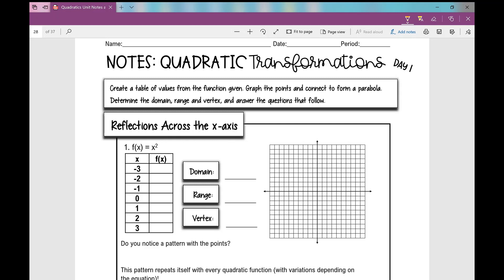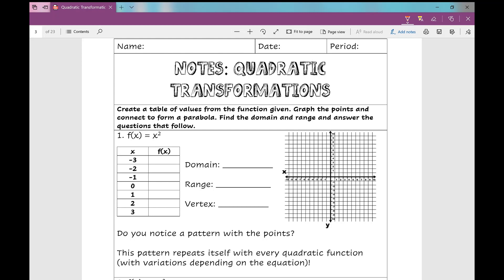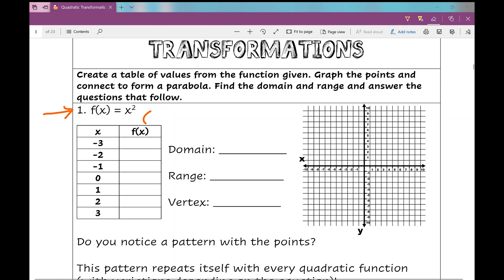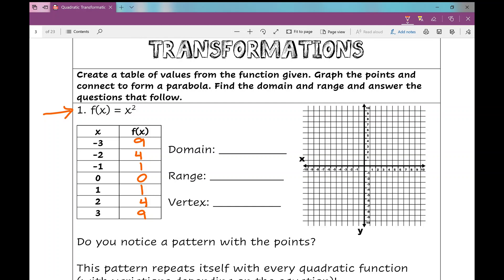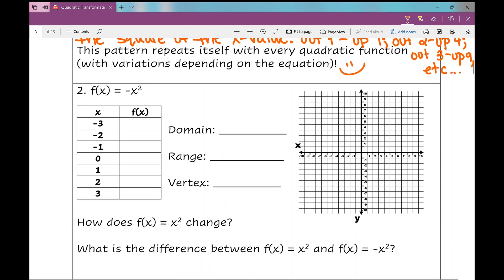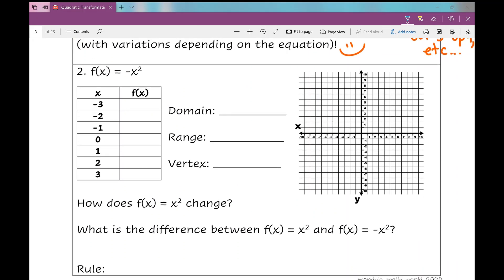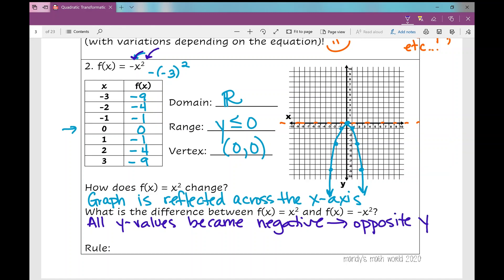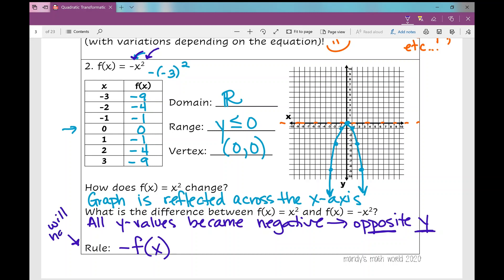Quadratic Transformations Day 1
Intro to Quadratic Transformations. These notes focus on vertical translations and reflections across the x-axis.

Notes and assignment to go with video can be found on my TPT store